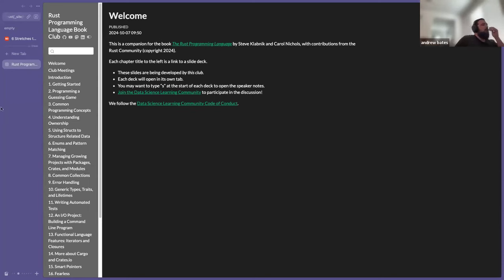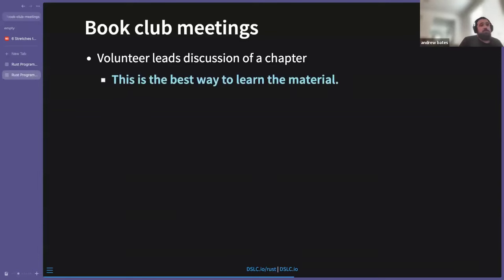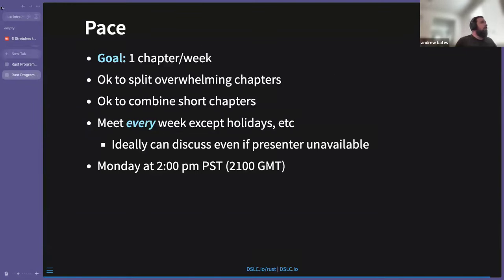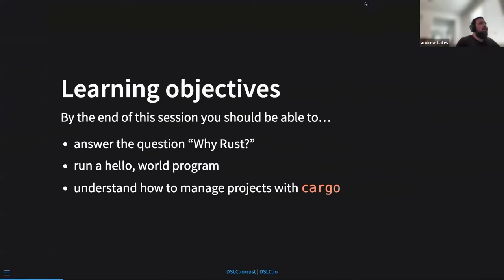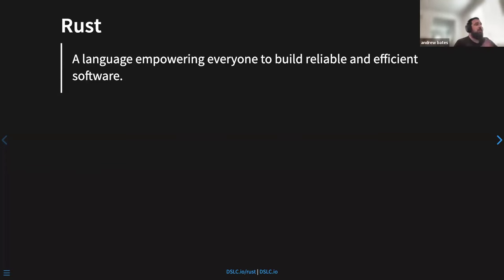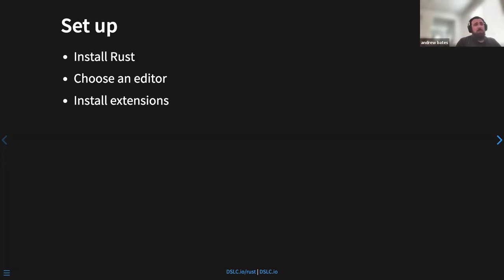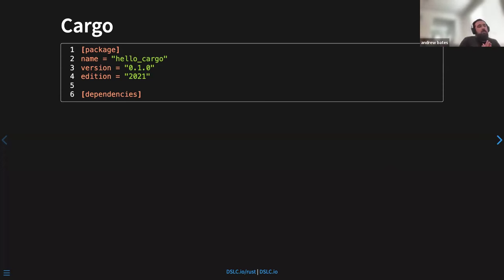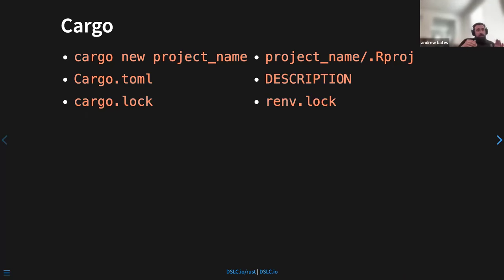The Rust Programming Language: Getting Started & Introduction (rust01 0 1)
Andrew Bates kicks off a new book club and leads a discussion of the "Introduction" and Chapter 1 ("Getting Started") from The Rust Programming Language by Steve Klabnik &Carol Nichols on 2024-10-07, to the DSLC Rust Book Club. Cohort 01